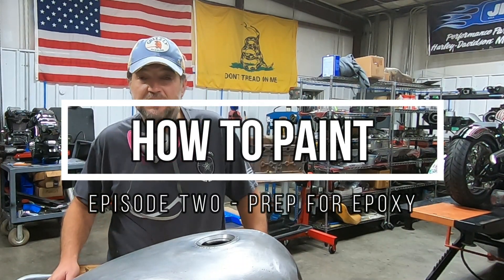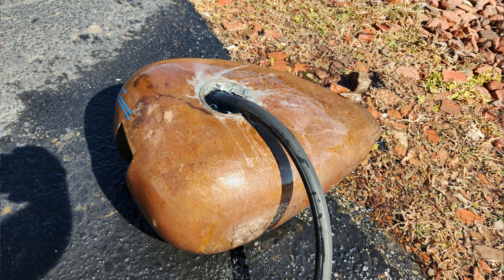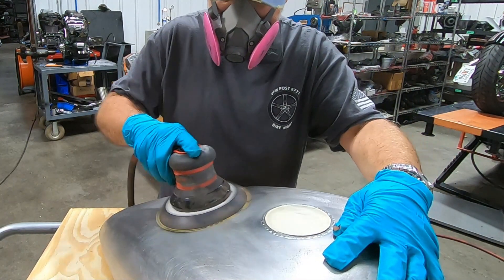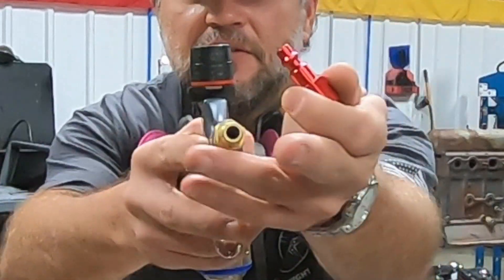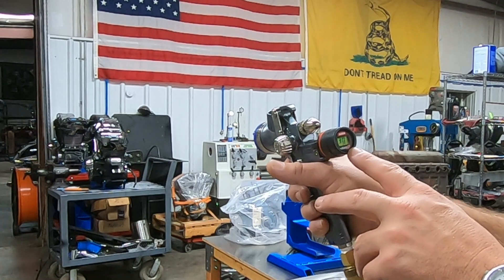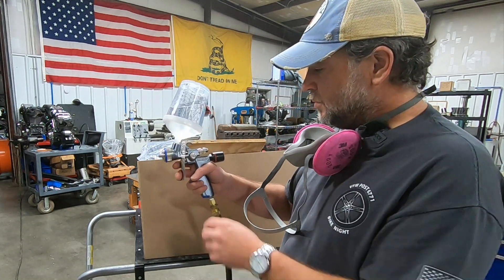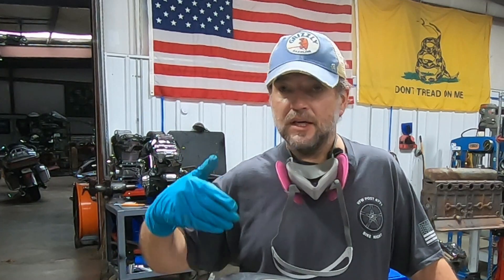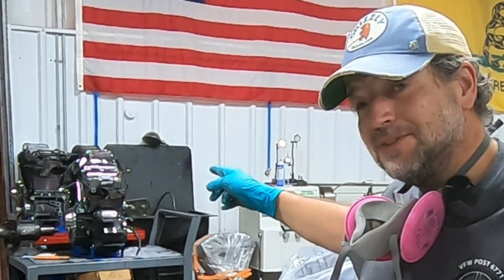How To Remove RUST From Motorcycle Gas Tank - How To Paint Part 2 - SATA DanAm - SATA 100B RP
How To Remove RUST From Motorcycle Gas Tank - How To Paint Part 2 - SATA DanAm - Kevin Baxter - Baxter's Garage.  Learn how to restore a motorcycle gas tank and remove rust.  We review the SATA 100B RP Primer Spray Gun.  This is part two of the How To Paint A Motorcycle Series with SATA DanAm.

Products used:
SATA Jet 100 B F RP with 1.4 nozzle set
Caswell Gas Tank Sealer
Diluted Muriatic Acid (4 to 1 with water if longer working time is desired)
Generic aerosol glass cleaner
Microfiber
180 grit sandpaper
6" Dual action sander

00:00 Introduction
01:33 How to remove rust
04:42 How to seal a gas tank
06:29 How to paint a motorcycle
07:22 SATA paint gun review
09:38 SADA Adam 2 pressure gauge
10:04 Painting tips and tricks
12:00 What air line fittings are best
14:03 What air pressure is best for painting
15:18 How to adjust a paint gun
24:04 How to mask for painting
25:13 How to sand a gas tank for painting
26:31 Closing